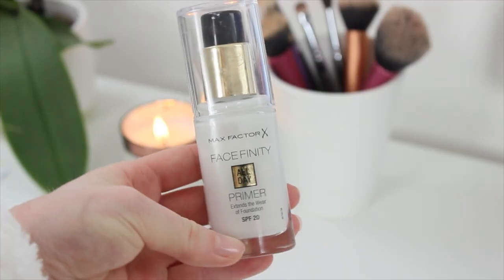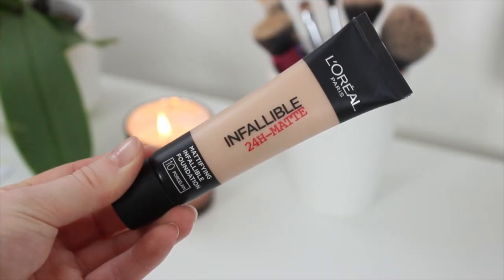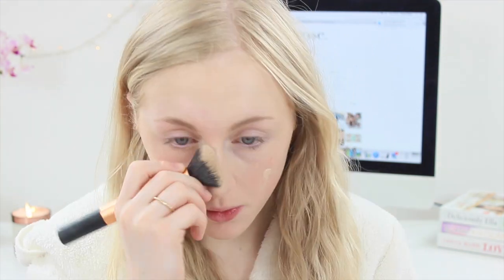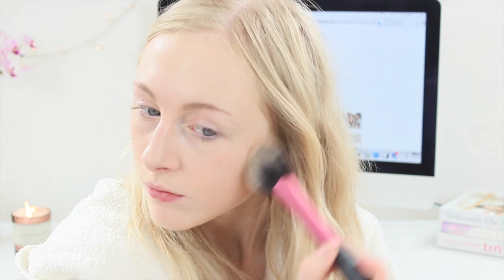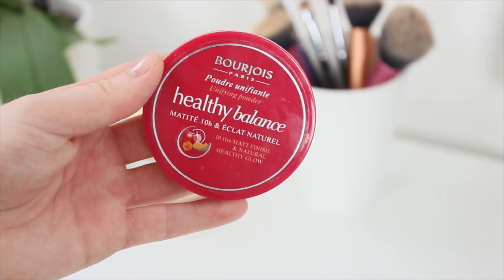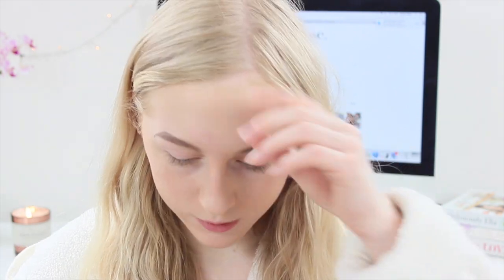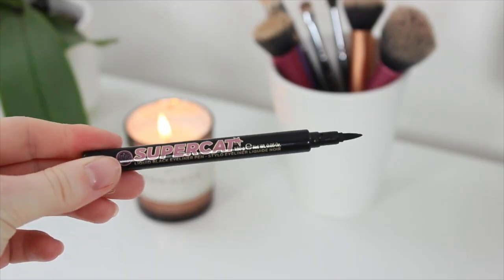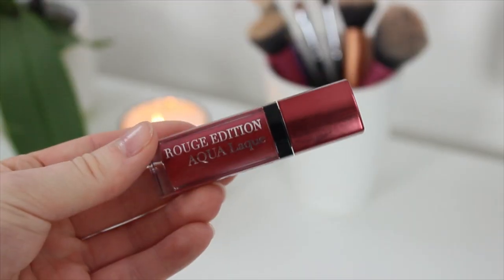Drugstore Make Up Tutorial | Emily Rose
I hope you all enjoyed this video! Click 'SHOW MORE' below

Products Mentioned:
MaxFactor Face Infinity All day Primer
Revlon Colourstay Concealer 01
L'oread Infallible 24 hour Matte Foundation
Maxfactor Creme Puff Blush 05
Soap And Glory Solar Powder
Bourgeois Healthy Balance Powder
Maybelline Clour Tattoo 24hr 40 Permanent Taupe
Maybelline The Rocket Volum' Express Mascara
Soap And Glory Supercat Liner
Collection Eyes Undiscovered Nude Grey Palette
Bourjois Rouge Edition Aqua Laque 03

Emily Fisher
Unit 8
Cranmere Road
Okehampton
Devon
EX20 1UE